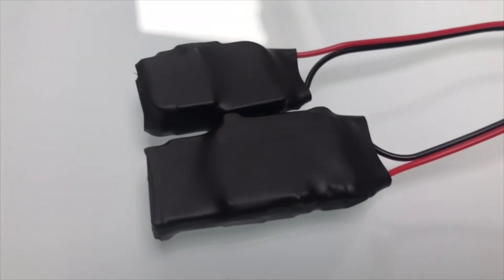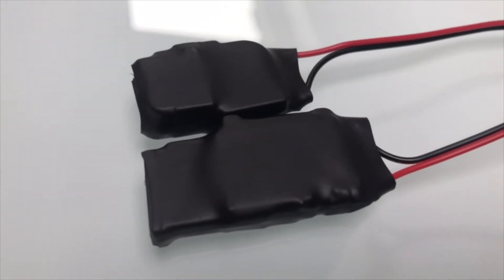Double iPhone Speaker For DCC Sound, Introduction And Demo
I always aim to get the best out of models when installing sound. This led me to develop the double iPhone speaker which offers great quality as well as easy installation. I have done a quick explanation of the speaker followed by a demonstration. Please ask if you have any questions.